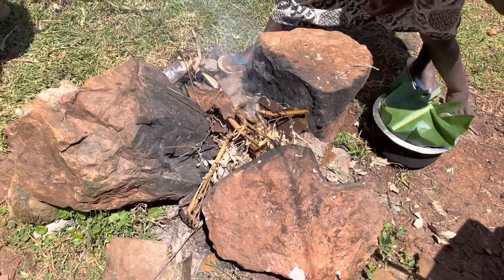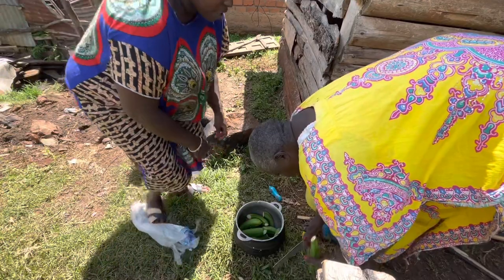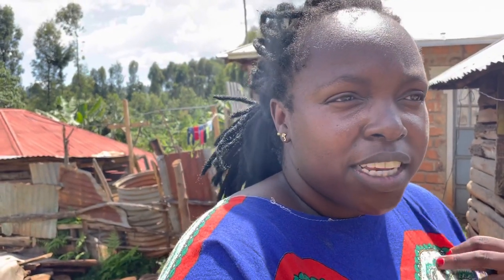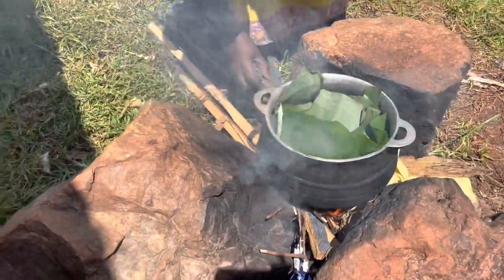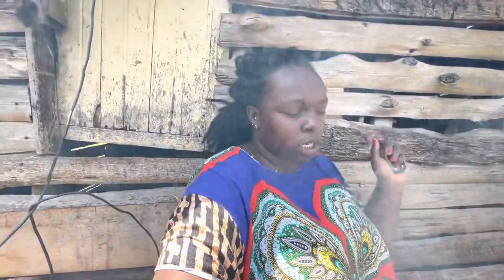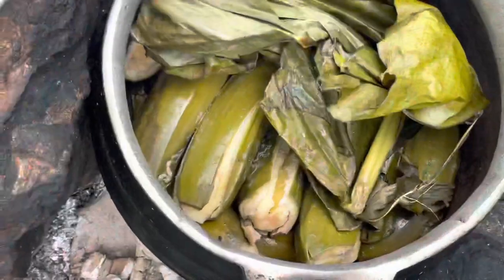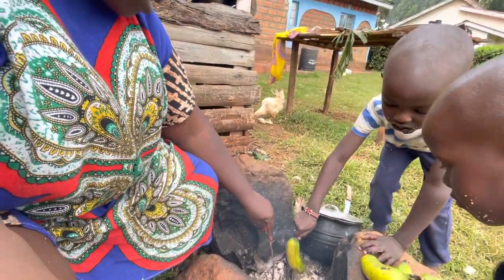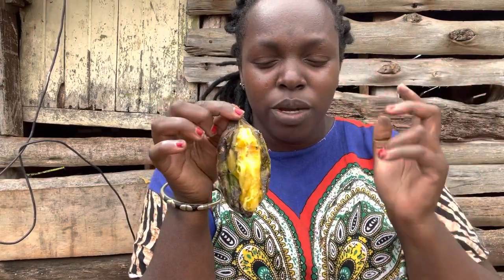African Village Mother’s Life//Village Food //Breakfast Tasty Banana Cooking &Eating Together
Cook with me Africa’s Most Popular common Traditional Village food
Rural Village Lifestyle In Africa || Tasty Green banana boiled& roasted (matoke)
African Village Mother’s Life Village Food Breakfast Tasty Banana Cooking Most Appetizing Delicious Traditional green